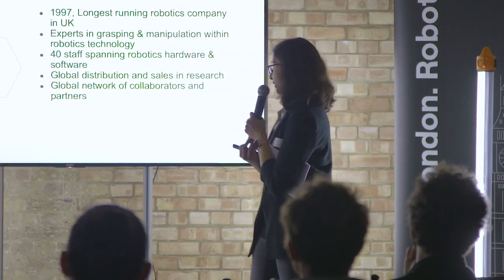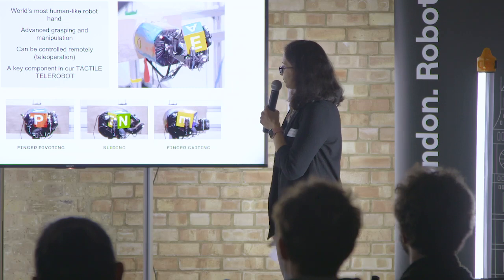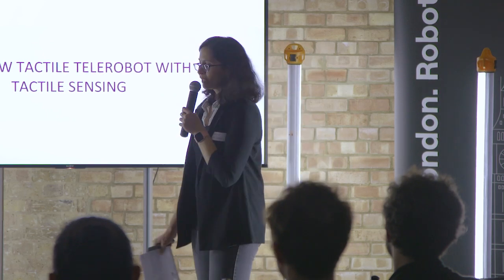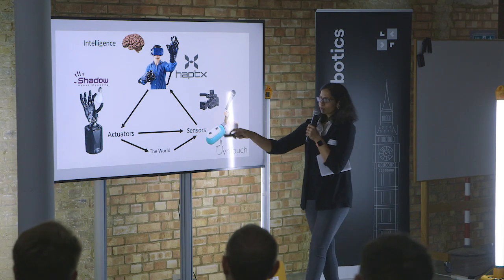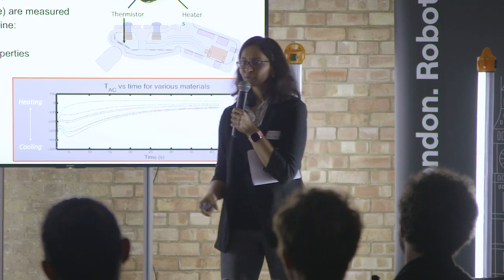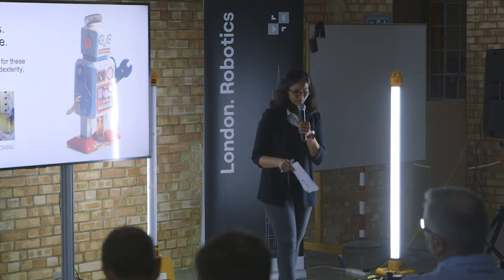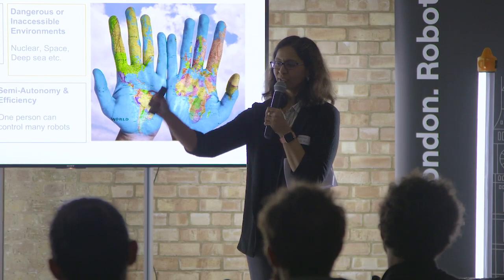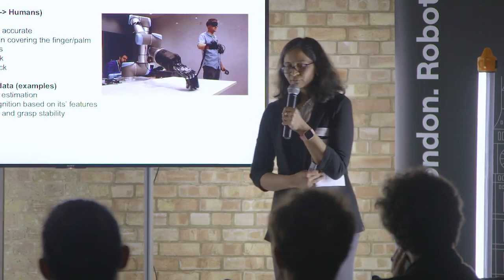LR-1.1: Radhika Gudipati - Solving Real-world Problems Through Highly Advanced Robot Hands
Radhika Gudipati (standing in for Rich Walker) from Shadow Robot Company explains why Shadow builds hands, how they got there, and what they saw and did on the way. There are insights into some of the areas where dexterity in robots is important, as well as some discussion of the problems that still exist in doing this.

Radhika is the Business Development Manager at Shadow.

Rich has been MD at Shadow Robot Company since 2007, and has been involved in robotics since he was a small programmer who wanted to write AI software for robots, and found the robots had to be built first. Rich has helped make Shadow a leading robotics technology company, as well as one of the few employee-owned robotics firms in the UK.